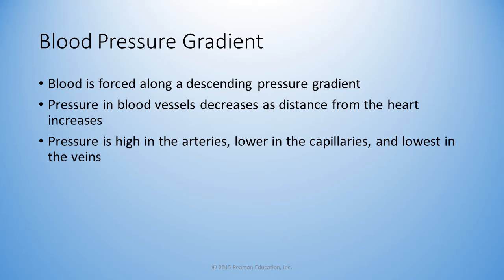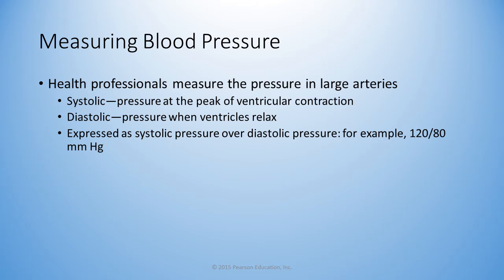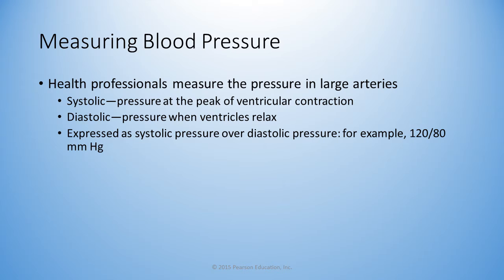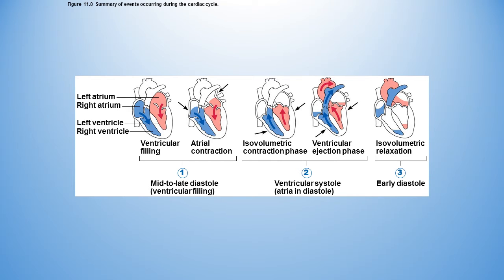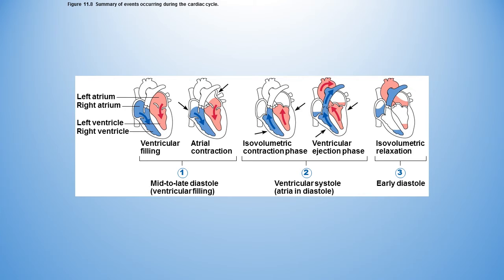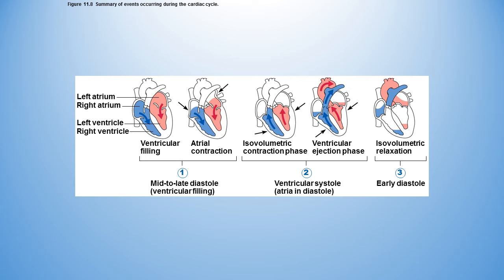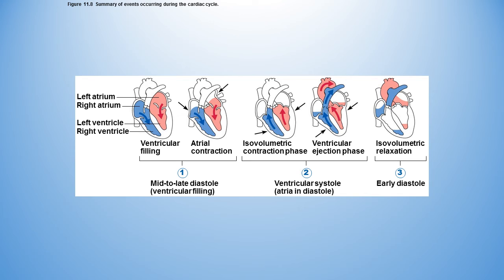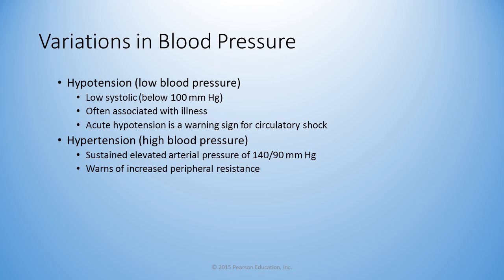2404L Exercise 22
Learn about blood pressure.